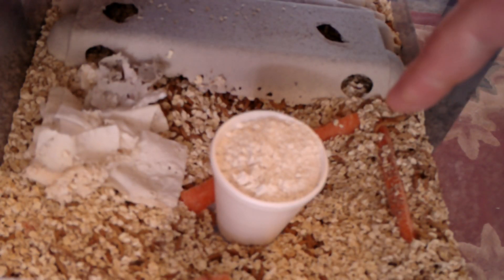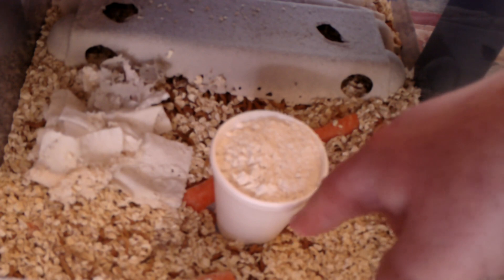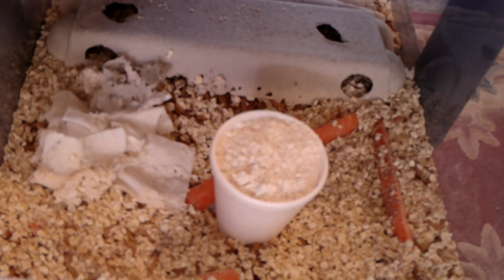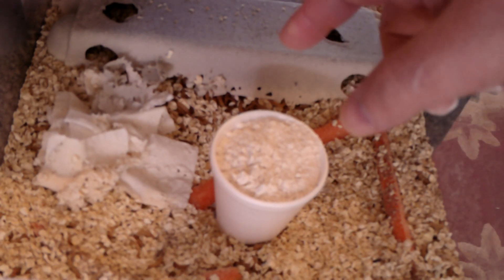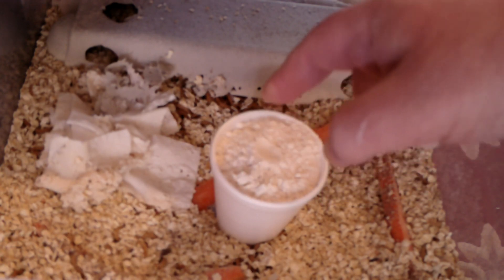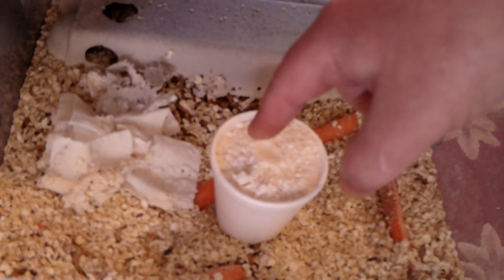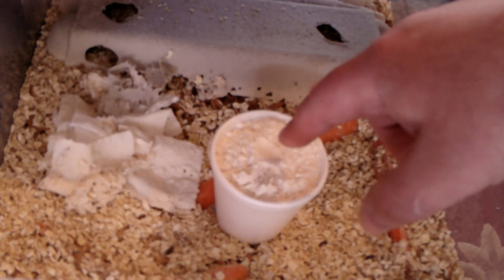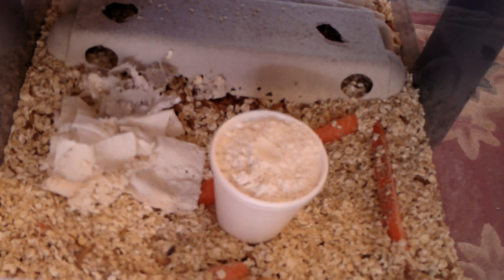Marks REmarks Mealworms Eating a Polystyrene Cup - Time Lapse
a time lapse video to show how natures recyclers, the humble mealworm can eat a waste polystyrene cup in a matter of days.